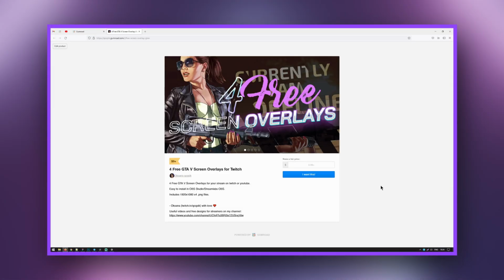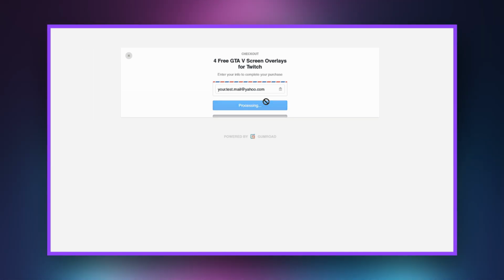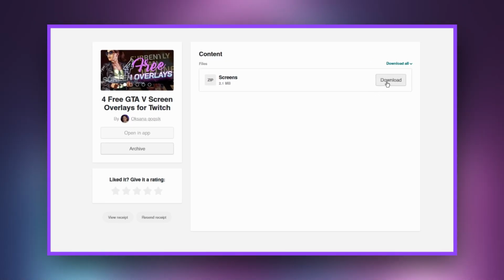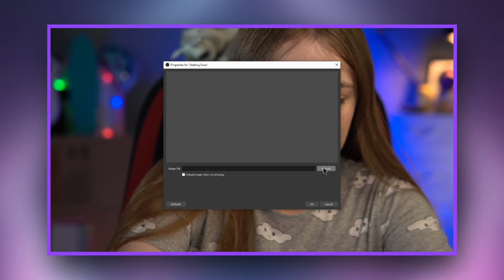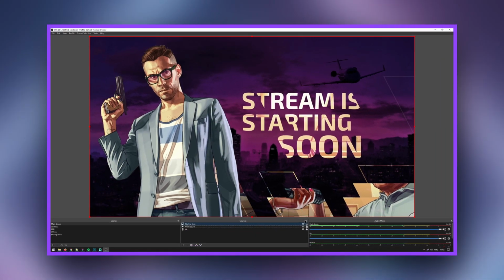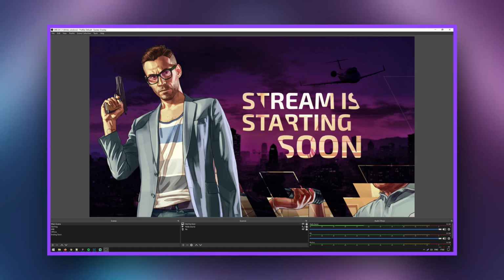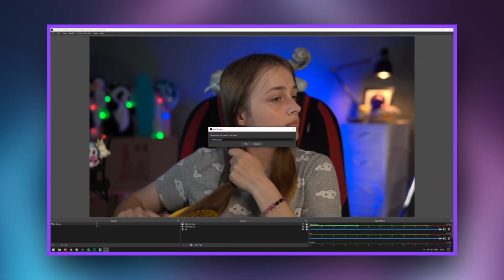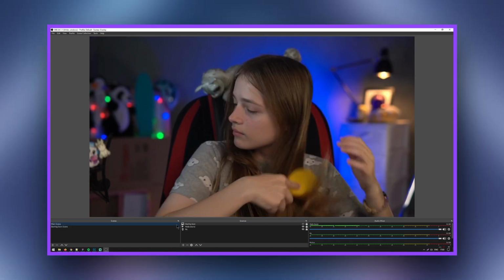FREE GTA V Twitch Screen Overlay Pack & OBS Tutorial | qoqsik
I have created 4 colorful Grand Theft Auto V-themed images that you can use for free.

Overlays that alert viewers about the upcoming start of the broadcast, pause, end of the stream are very popular. Offline cover are very popular as well.

🖥 Capture card

I would like to see you on my twitch channel!

Timecodes:
0:00 - Introduction
0:59 - Downloading
1:20 - Installing
1:42 - Scene Separating
2:08 - Outro

On my channel you can find educational content for streamers, including: how to set up plugins in OBS, connect accessories, build and use a green screen, etc. I do let’s plays, product reviews and unboxings.